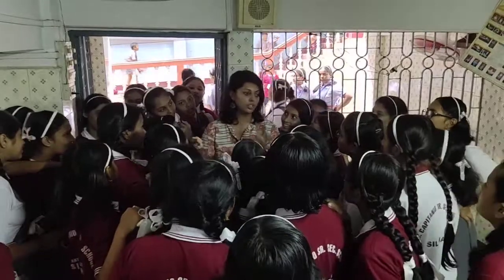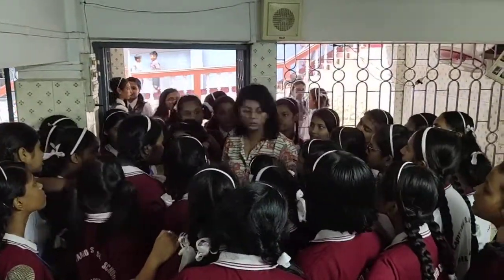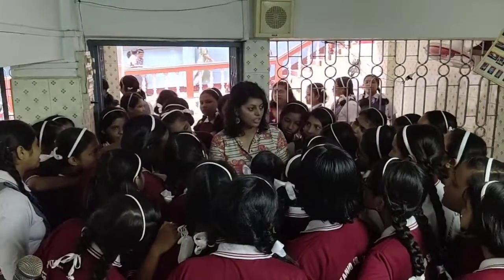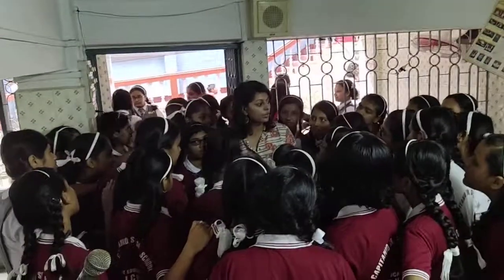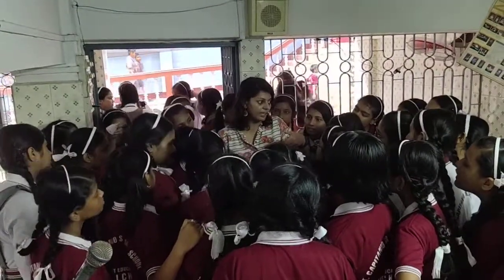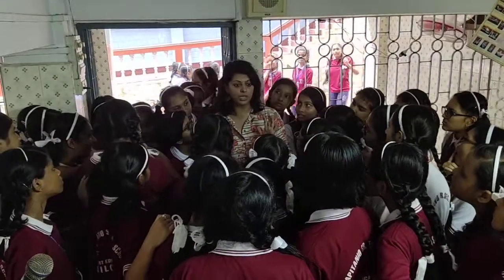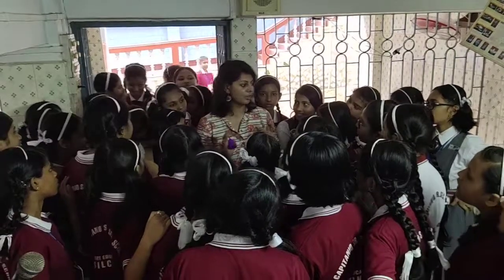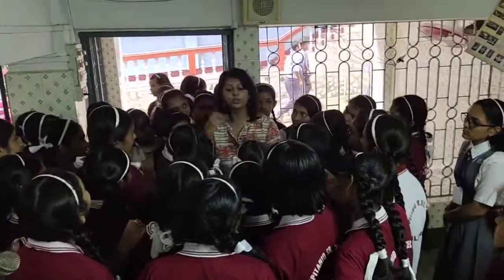Menstruation2019- St. Captiano Higher Secondary School, Silchar, Assam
Upasana Society NGO - Menstruation2019 Campaign
1 girl uses around 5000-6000 non-biodegradable sanitary pads in her entire menstruation life cycle which take more than 500 years to degrade. 1 cup lasts for 6 to 8 years.

Campaign details:

1. Workshops for urban population to switch to menstrual cups & reduce use of non-biodegradable sanitary napkins &

2.Raise funds for donating cups to underprivileged women who cannot afford it & make them independent for 6-8 years.

Amount to be raised per girl is Rs.950/- which includes workshop, menstrual cup, follow-up , feedback and logistics.